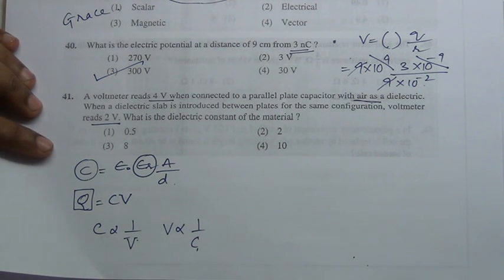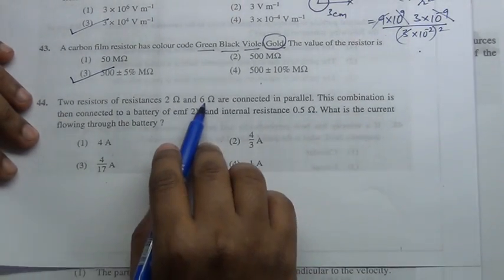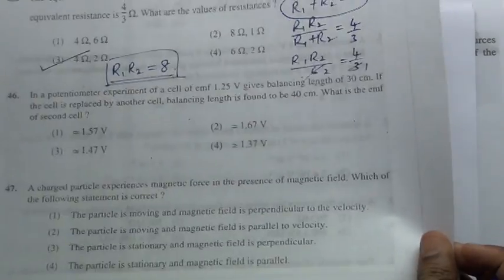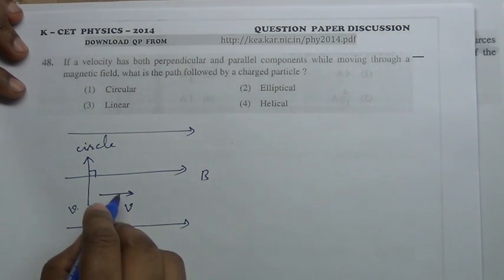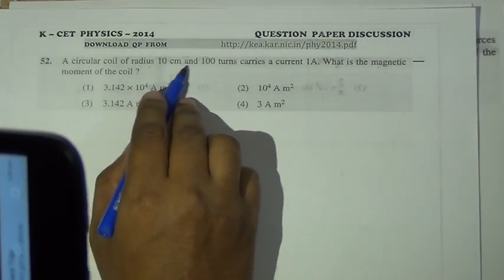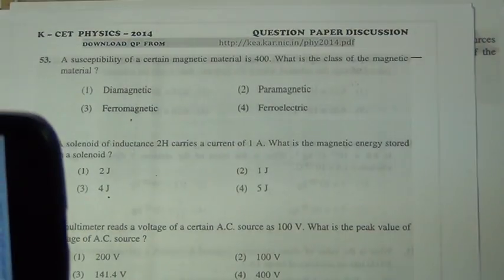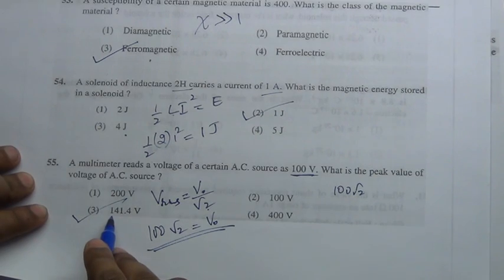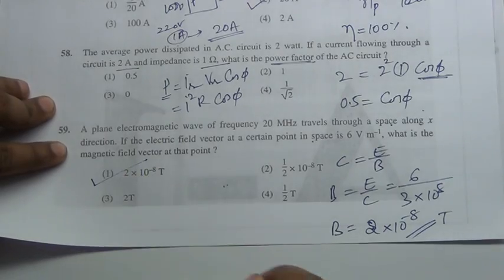14:21 K-cet physics 2014 question paper discussion, q.no. 40 - 60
take print of question paper, play the video, work simultaneously, pause the video after every discussion and workout . Do smart study and get ready in less time.
SHARE THESE VIDEOS WITH YOUR FRIENDS, CLASSMATES, JUNIORS.
SHARE THESE THROUGH FACEBOOK AND WHATSAPP.